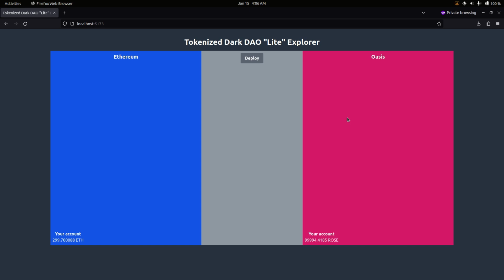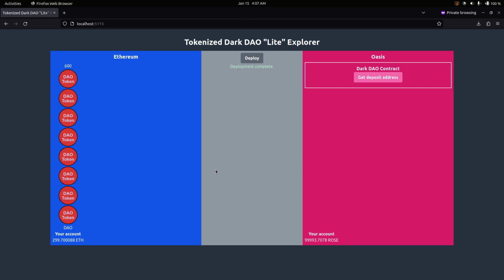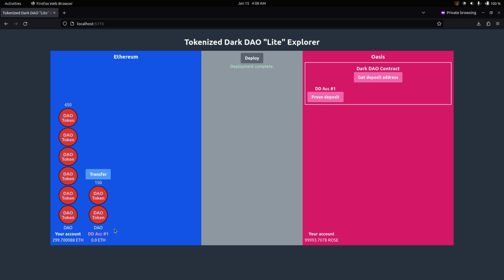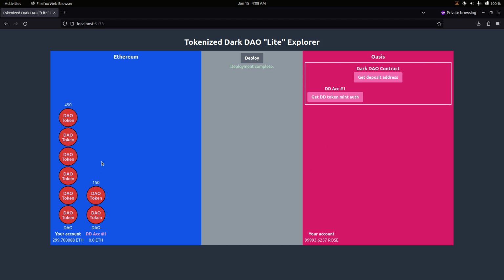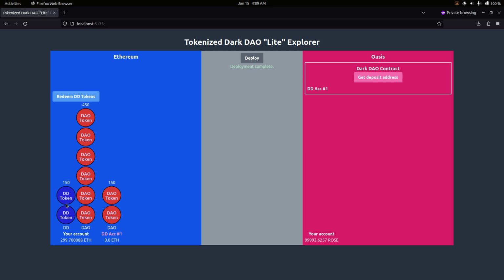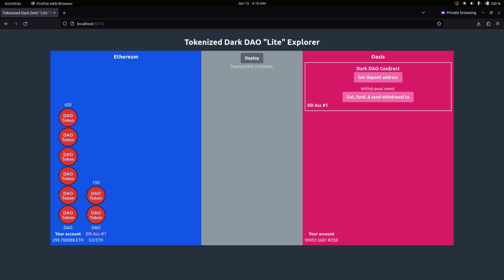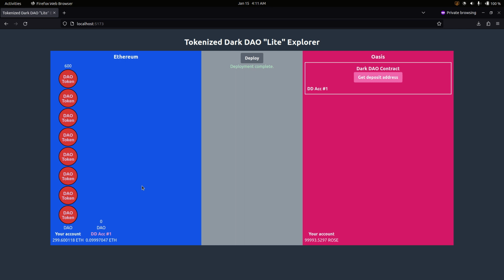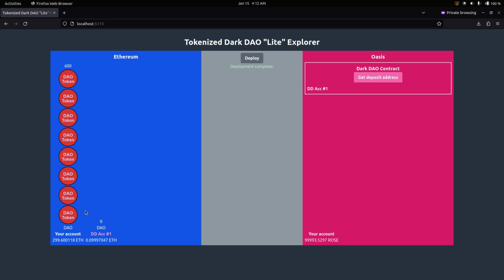Tokenized Dark DAO "Lite" Demo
This is the tokenized DarkDAO Demo pertinent to our research blog: DAOs Must Confront Dark DAOs - Or Fall Under Their Shadow by James Austgen, Andrés Fábrega, Sarah Allen, Kushal Babel, Mahimna Kelkar, and Ari Juels.